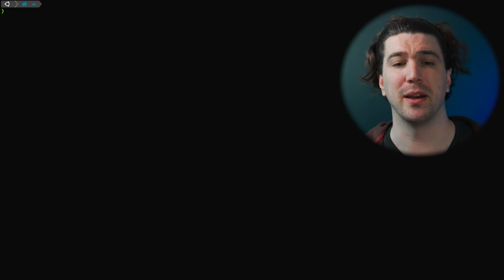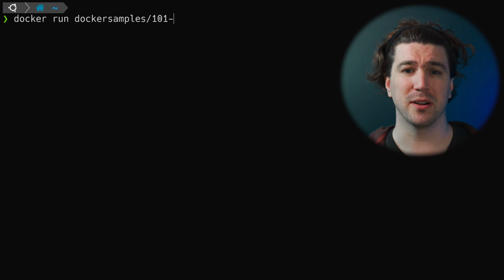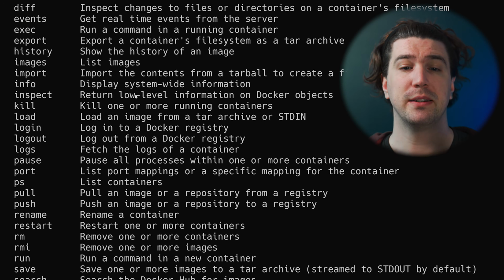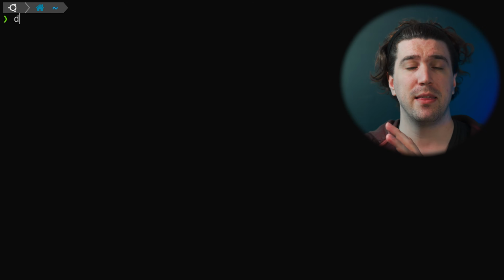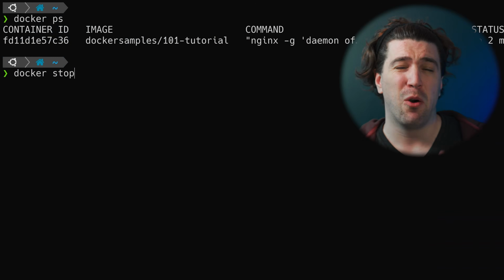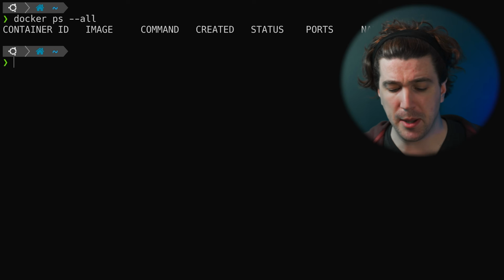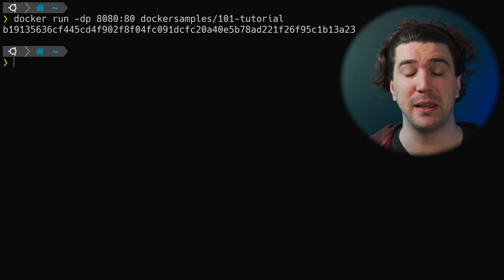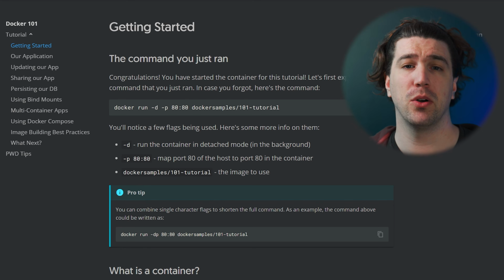Introduction to Containers - Getting Started with Docker - lesson 3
In this video we go over docker and running your first container!